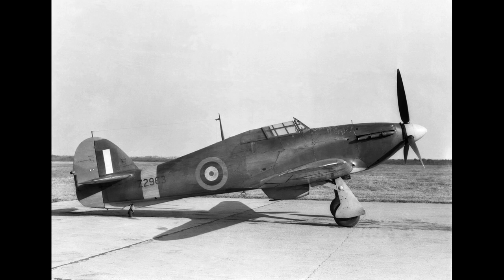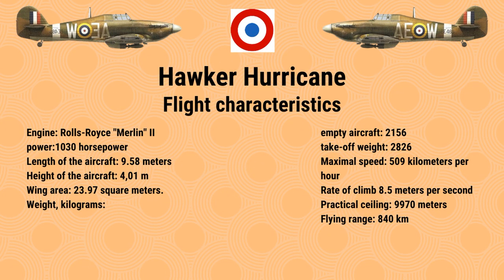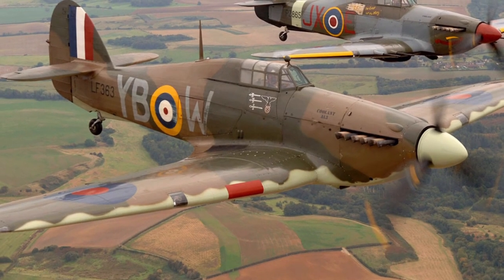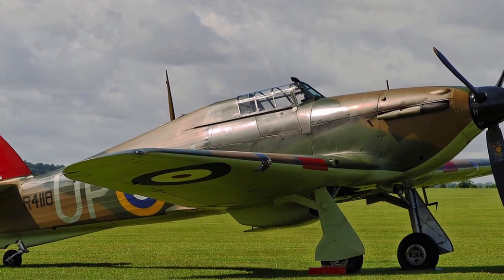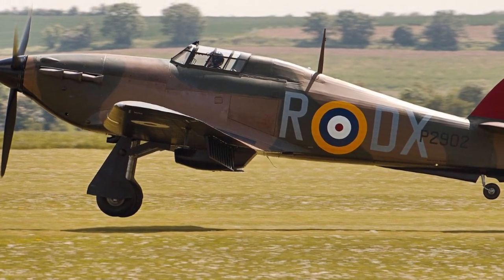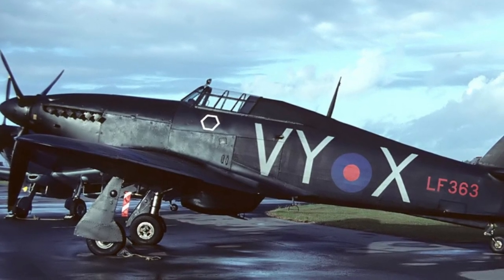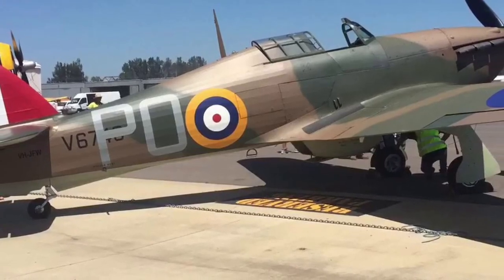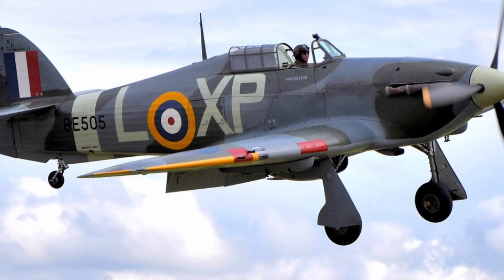World War II warplanes| Hawker Hurricane fighter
World War II warplanes| British Air Force fighters| Hawker Hurricane
History of the fighter's creation, designer's biography, flight characteristics, modifications and combat use.